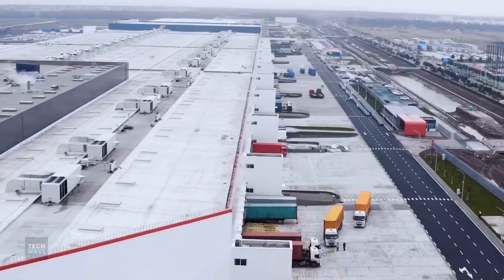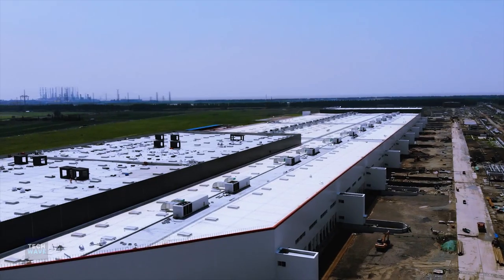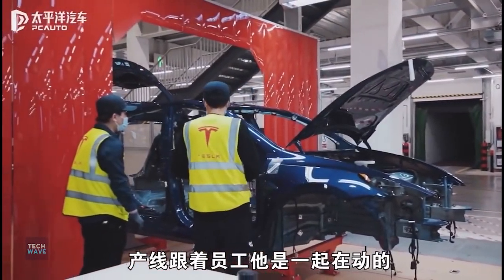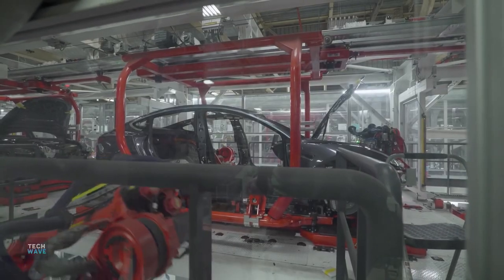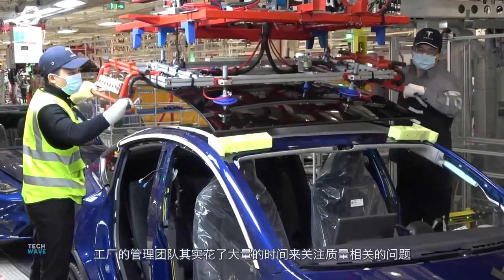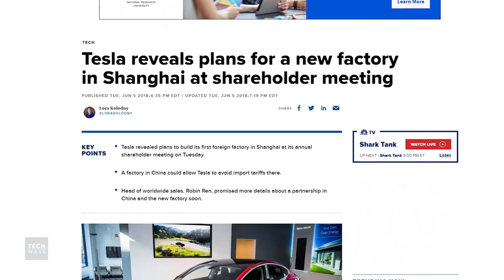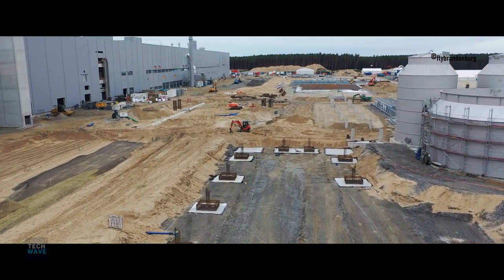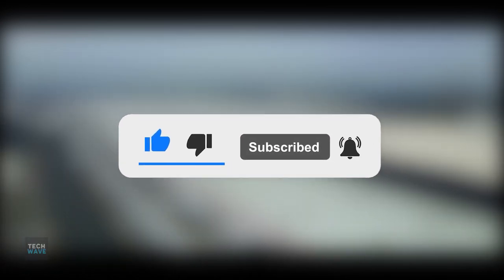Inside Tesla's $2 Billion Giga Factory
Tesla's new Gigafactory in China is seriously ramping up production.

Elon Musk is planning to build over 20 Gigafactories around the world to keep up with the high demand for their vehicles.

The team completed the $2 billion project at a record speed, moving from the initial permit to final electrical work in just 168 working days.

Tech Wave